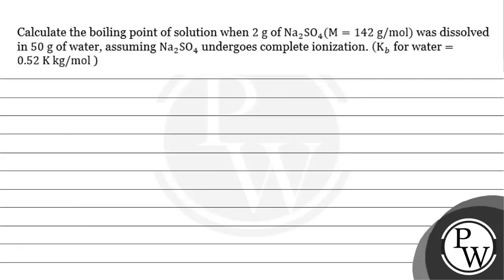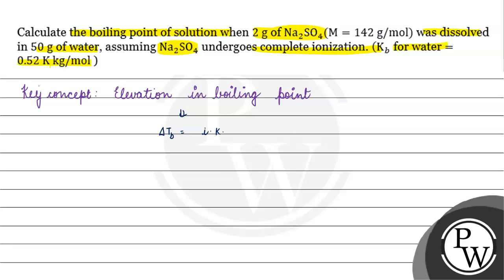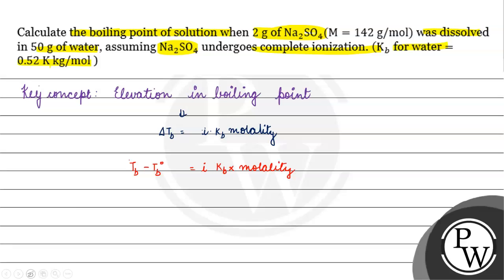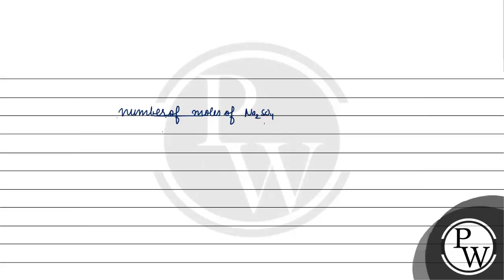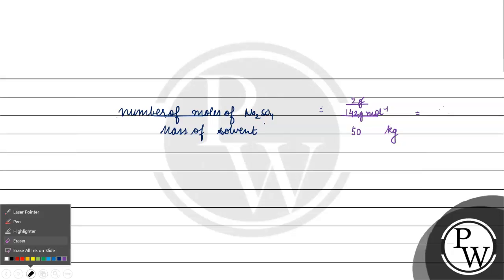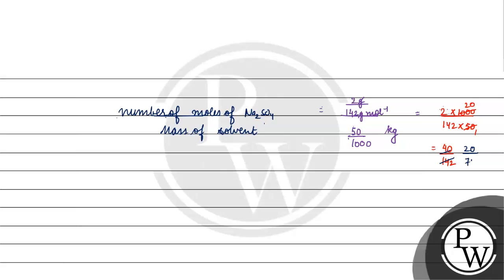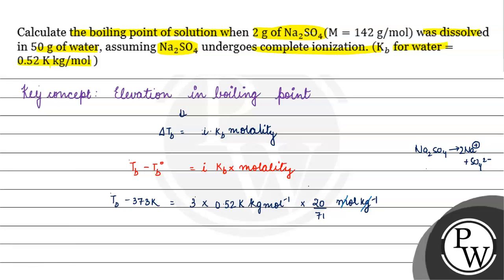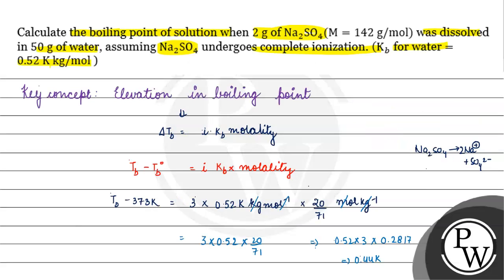Calculate the boiling point of solution when \( 2 \mathrm{~g} \) of \( \mathrm{Na}_{2} \mathrm{S...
Calculate the boiling point of solution when \( 2 \mathrm{~g} \) of \( \mathrm{Na}_{2} \mathrm{SO}_{4}(\mathrm{M}=142 \mathrm{~g} / \mathrm{mol}) \) was dissolved in \( 50 \mathrm{~g} \) of water, assuming \( \mathrm{Na}_{2} \mathrm{SO}_{4} \) undergoes complete ionization. \( \left(\mathrm{K}_{b}\right. \) for water \( = \) \( 0.52 \mathrm{~K} \mathrm{~kg} / \mathrm{mol} \) )